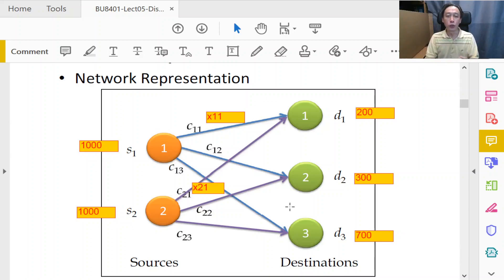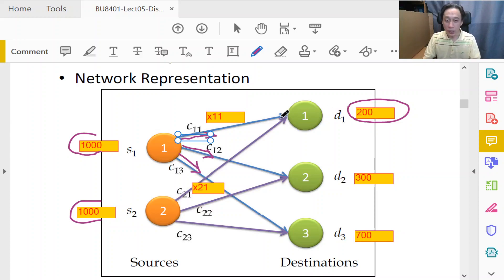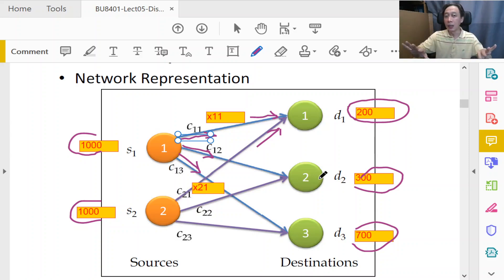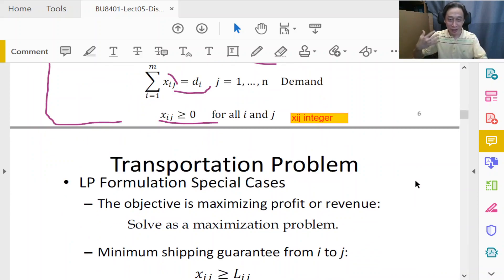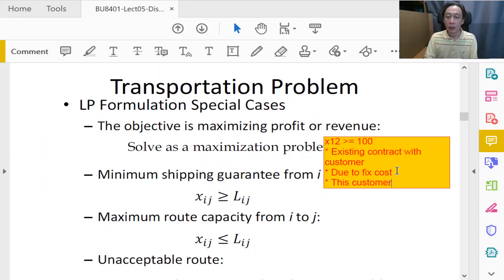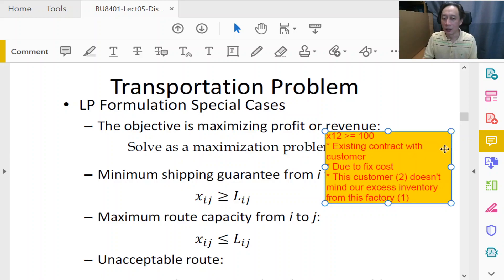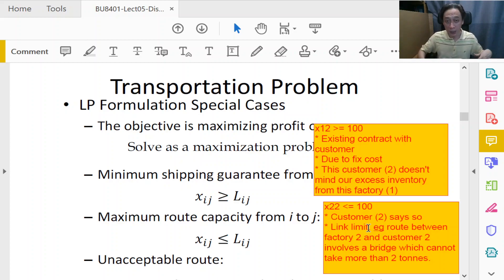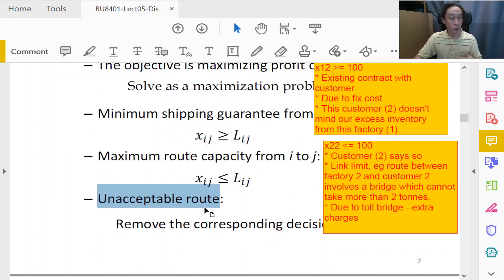Distribution Networks Using Linear Programming - 2 - Transportation Problem (Part 2/2)